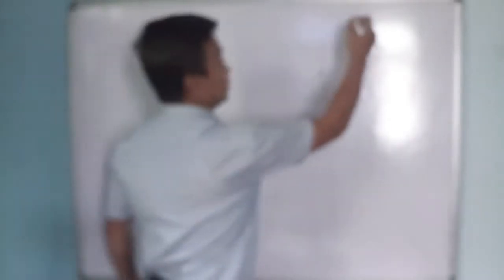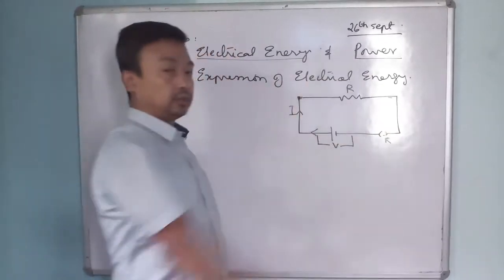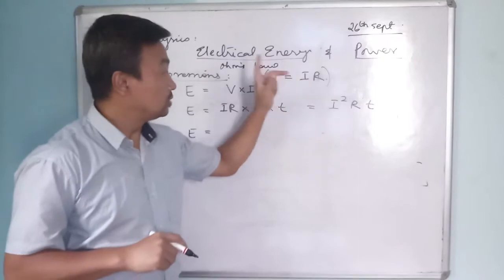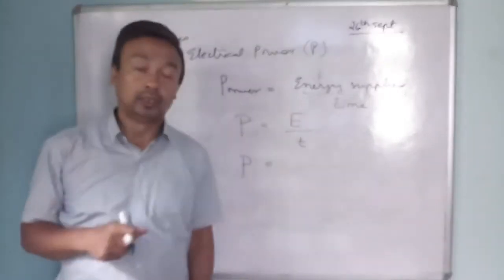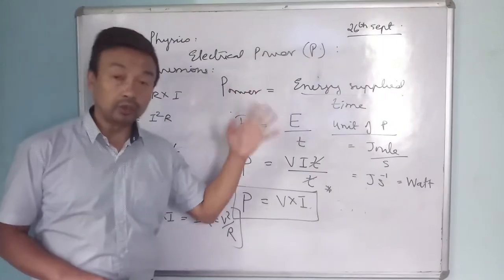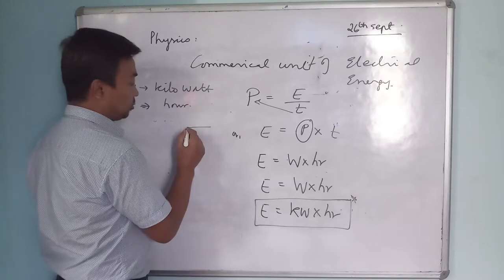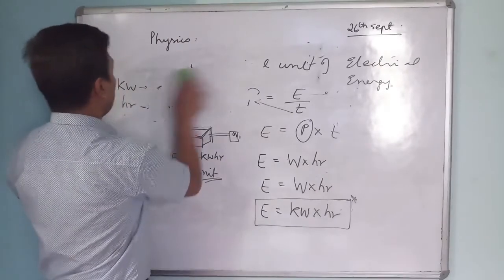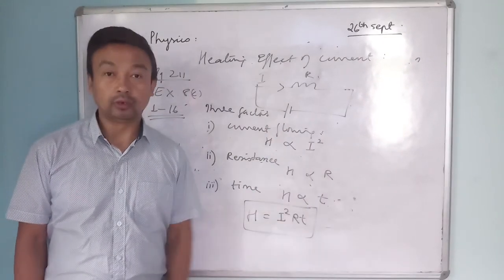Class 10 Physics Topic: Energy & Power